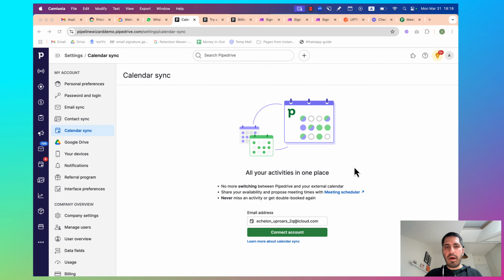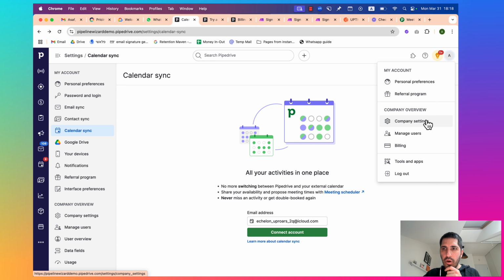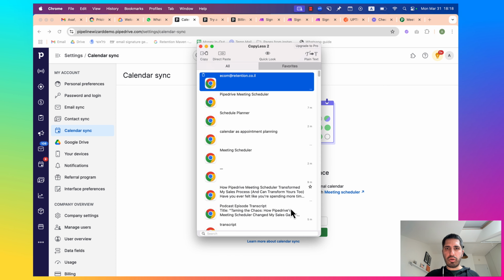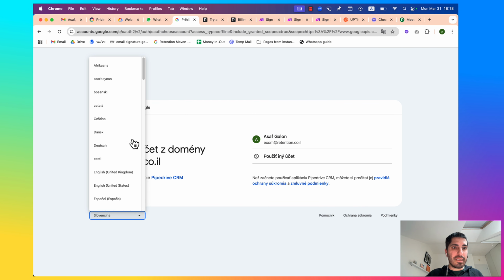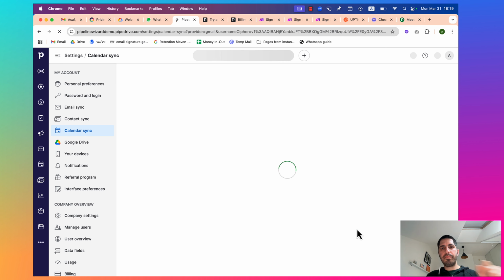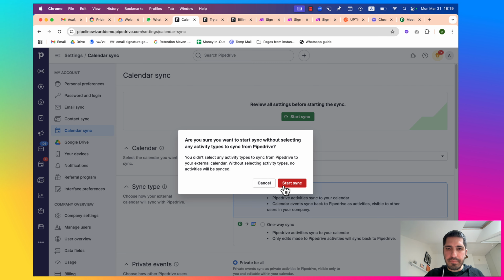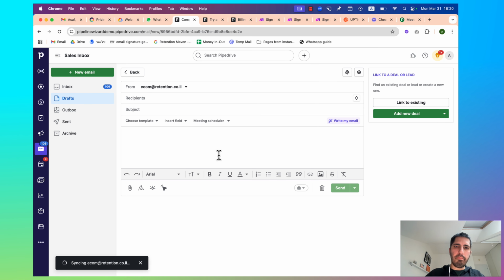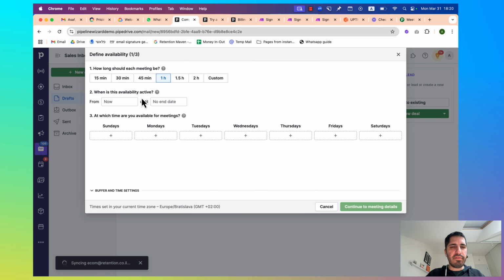Pipedrive Meeting Scheduler Setup ✅ Sync Calendar & Share Booking Links Easily!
🚀 Learn How to Use the Pipedrive Meeting Scheduler Like a Pro!
In this step-by-step tutorial, I’ll walk you through how to sync your calendar with Pipedrive and activate the Meeting Scheduler to save time, reduce back-and-forth emails, and let leads book time directly with you! 💼🗓️

📌 What you'll learn in this video:
✔️ How to set up calendar sync inside Pipedrive
✔️ Where to find and manage the meeting scheduler tool
✔️ How to create and share booking links with prospects
✔️ Embed scheduling links on your website for easy access
✔️ Tips for setting up your availability efficiently

💡 Whether you're using Google Calendar or Outlook, this method helps automate your scheduling and improve conversion rates with zero hassle!

📣 Want more Pipedrive tips & automations? Work with me!

If you want to build WhatsApp chatbots you can use Sendpulse